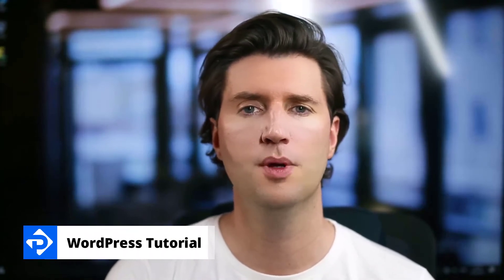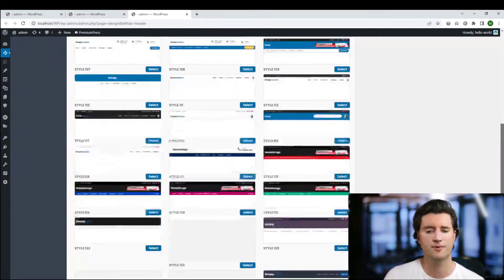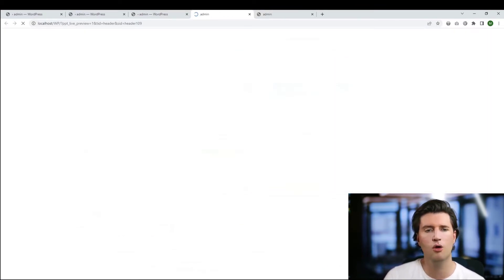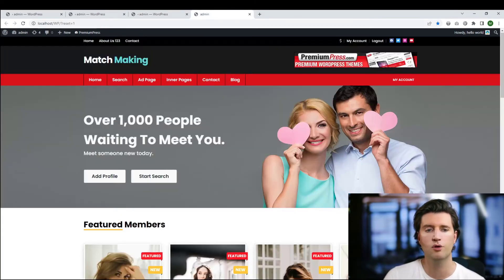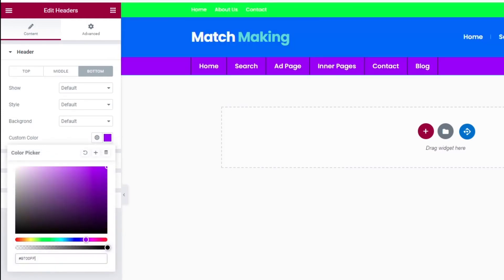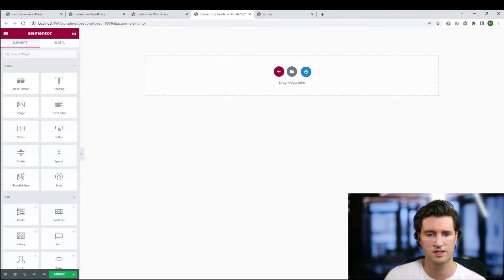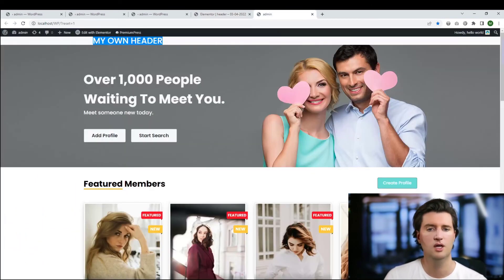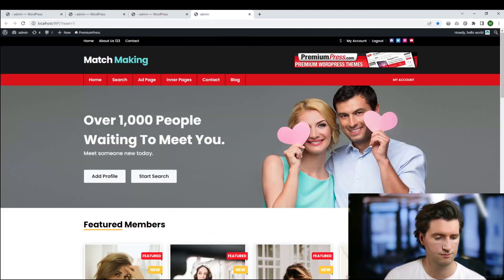WordPress Tutorial - Header Design Tools 🧔‍♂️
In this video tutorial you'll learn how to edit the header design within your PremiumPress theme.